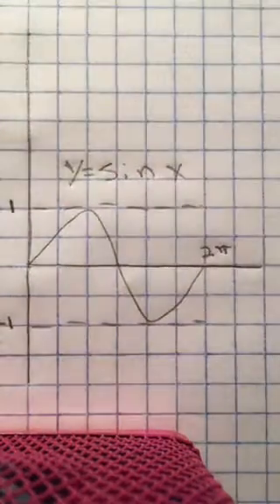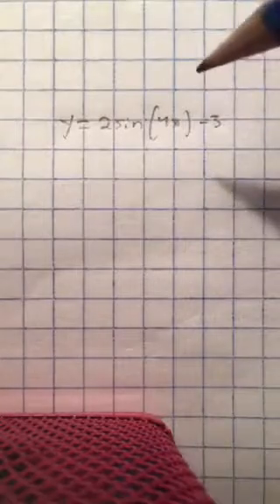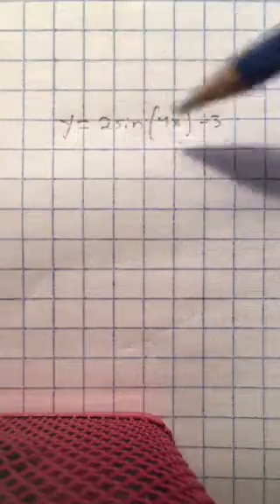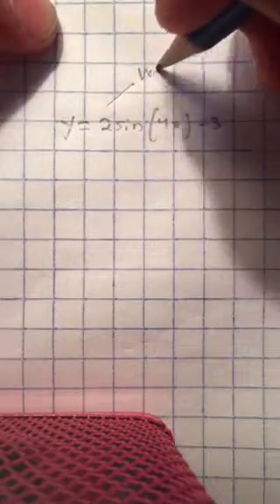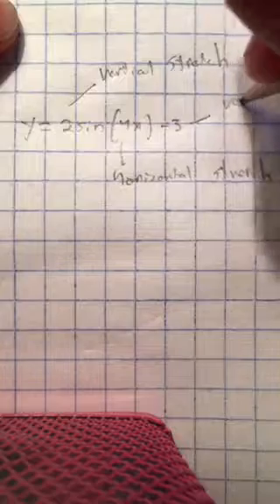Sine Function Graphing